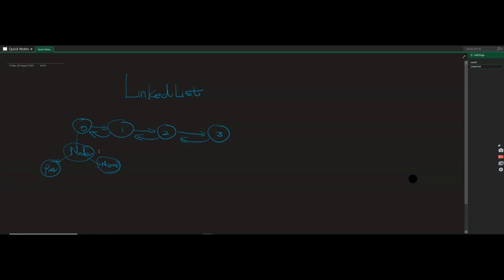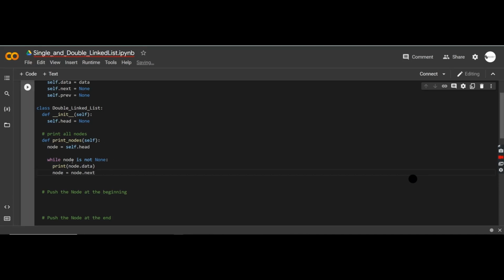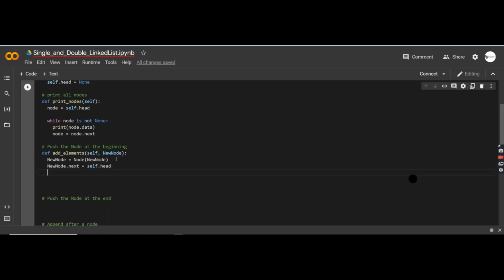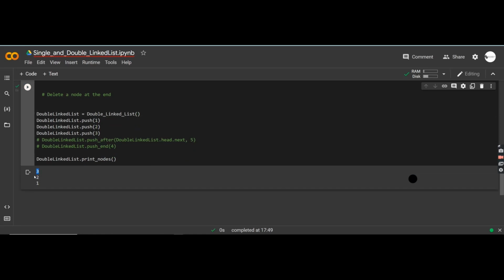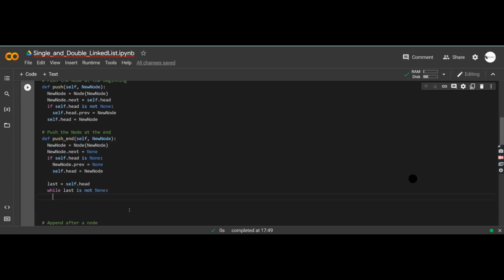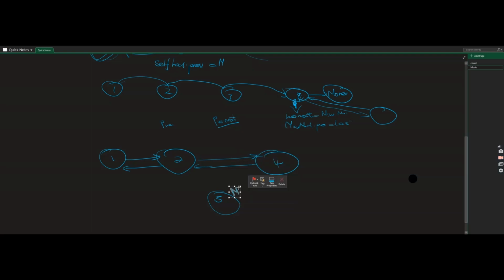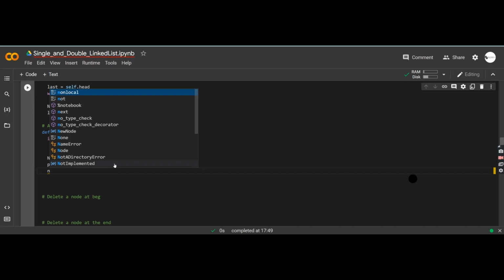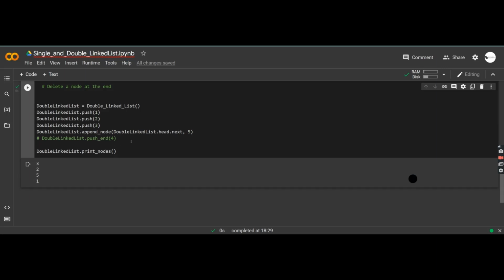Introduction to Linked List data structure: Code and Theory Explained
In this tutorial, we will walk you through LinkedList data structure

Learn data structures and Algorithms: